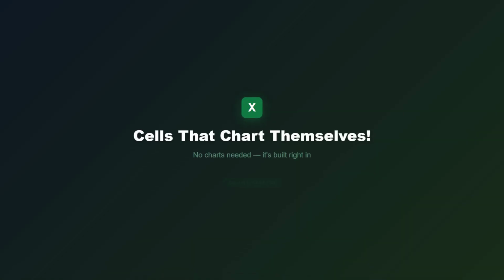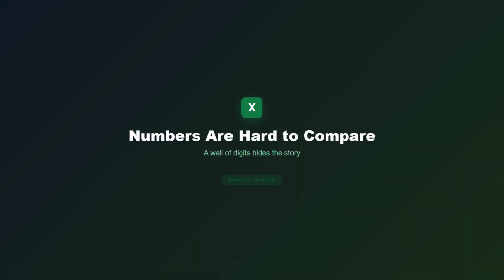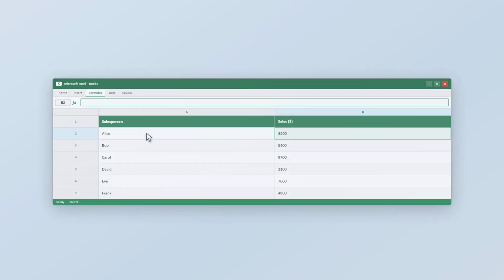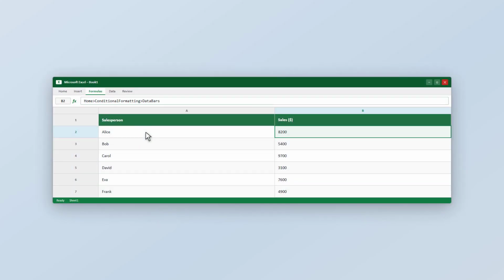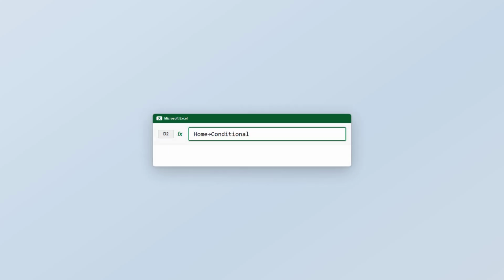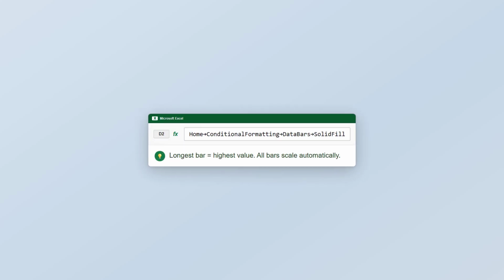Data Bars Turn Cells Into Mini Charts 2024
Did you know Excel has a built-in feature that turns your cells into visual mini bar charts instantly? Data Bars are part of Conditional Formatting and let you visualize numbers without building a separate chart. In this tutorial, you will learn how to apply Data Bars to any range of numbers in just a few clicks. Whether you are tracking sales figures, scores, or budgets, Data Bars make patterns jump out immediately. No formulas needed — just point, click, and your spreadsheet transforms into a visual dashboard. Watch till the end to see the gradient vs solid bar trick that makes your data look even more professional.